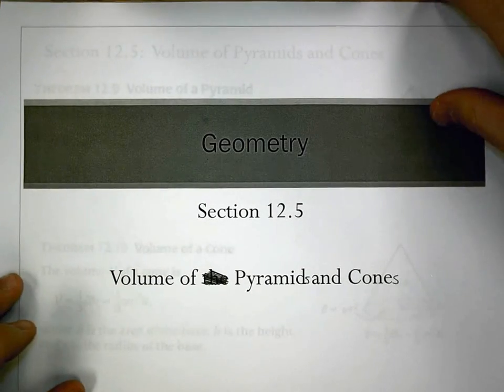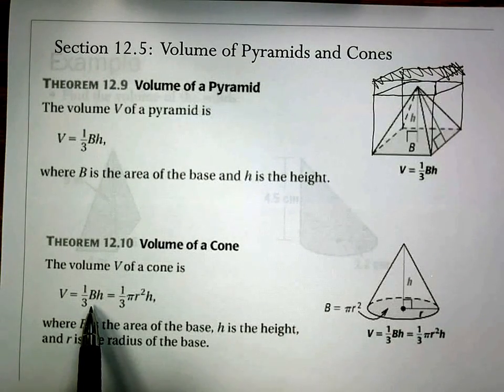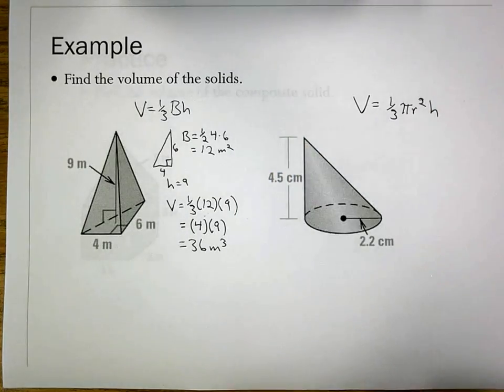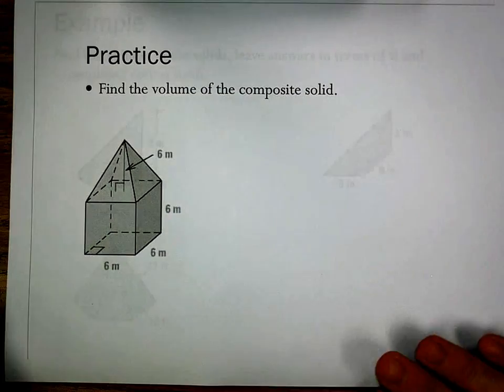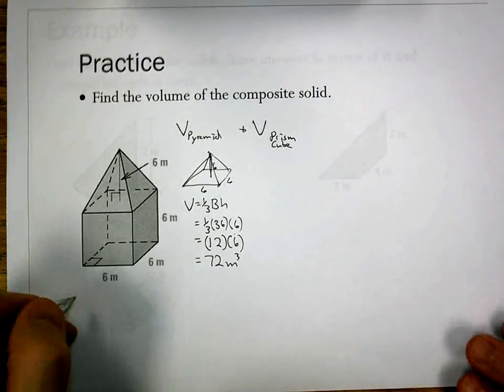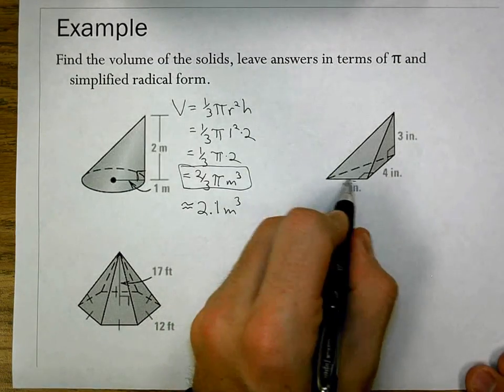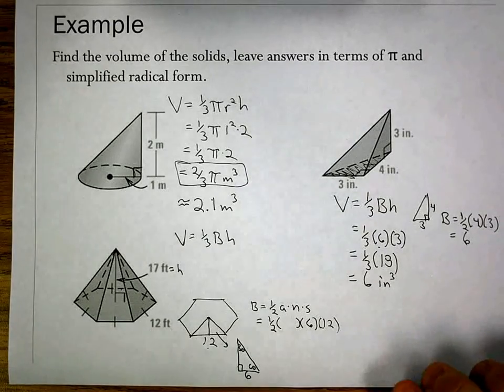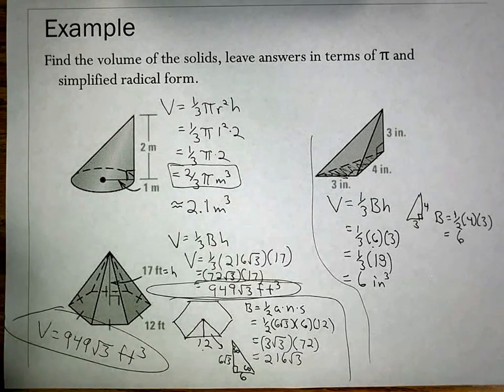Sec 12.5: Volume of Pyramids and Cones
Lesson Notes on Volume of Pyramids and Cones